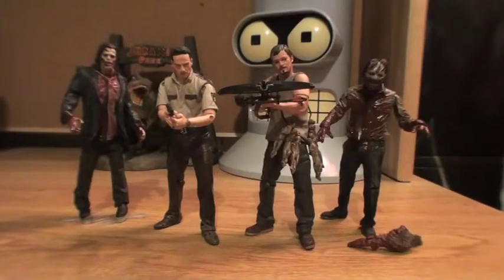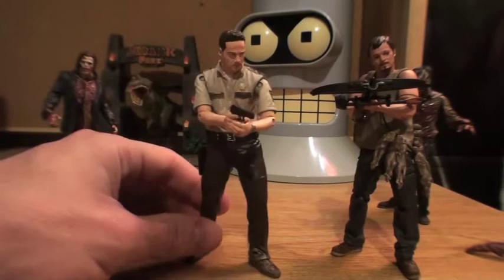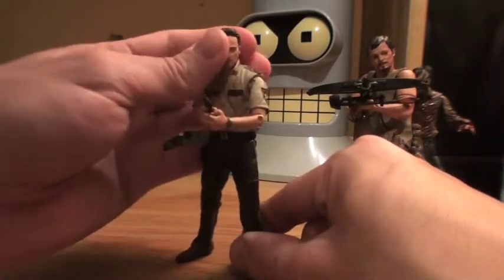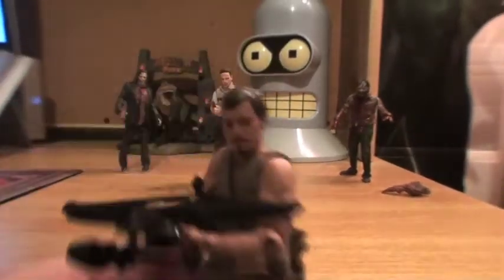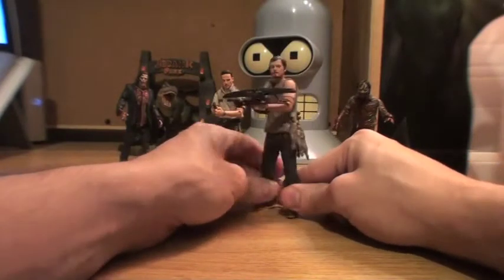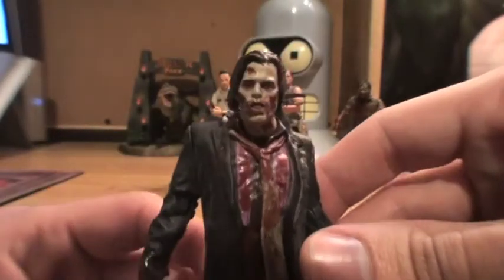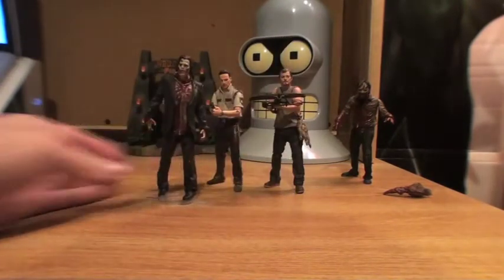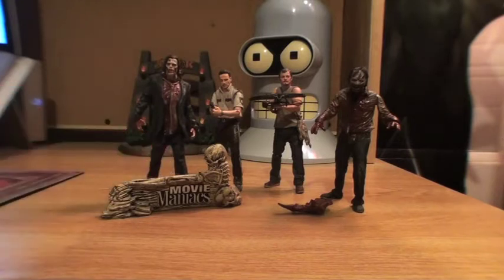Turmoil In The Toybox - Mcfarlane The Walking Dead (TV) Series 1 Figures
Review of the Mcfarlane The Walking Dead (TV) Series 1 Figures.